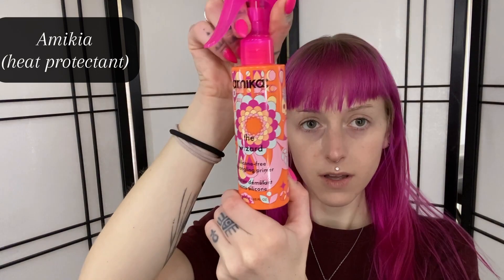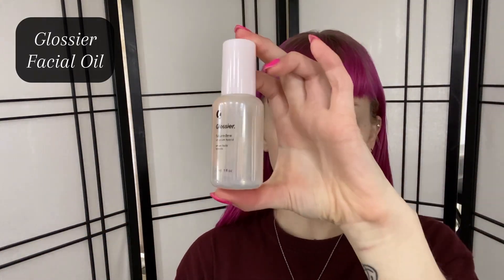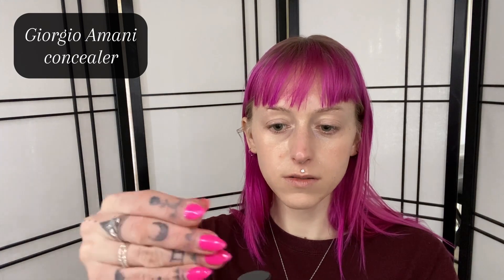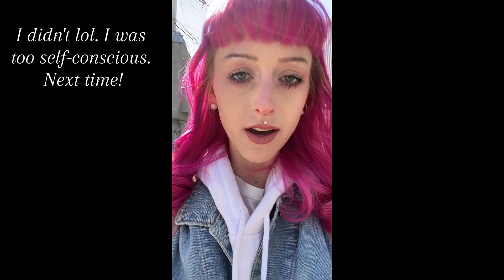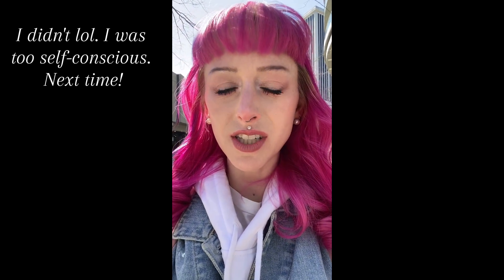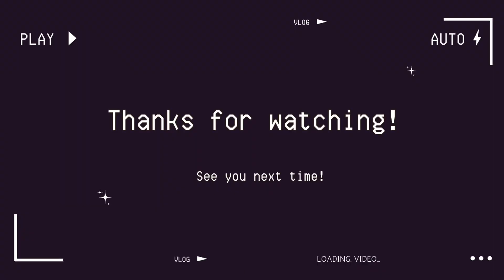GRWM: Minimal Makeup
Hi! I recognize this look might not be what everyone considers "minimal makeup" to look like, but tbh I had nooo clueee what to title this video haha. For me, this is a minimal makeup look, especially I typically "go big or go home" with my makeup looks lol.

Also, I know that the ending video is the same as from my Berry Hair video (if you haven't seen that one, def check it out), but I didn't have another ending video option. Anyways, I hope you enjoy the video!